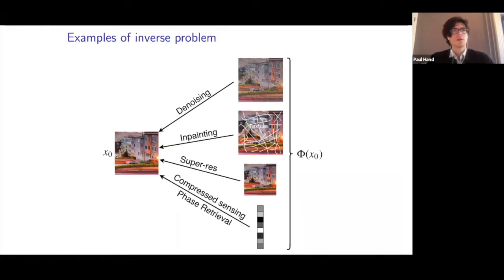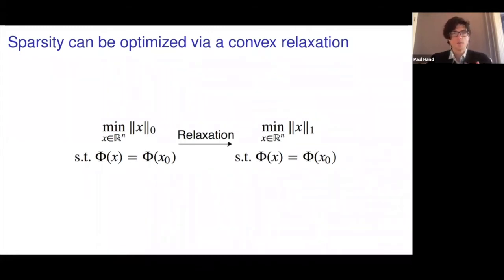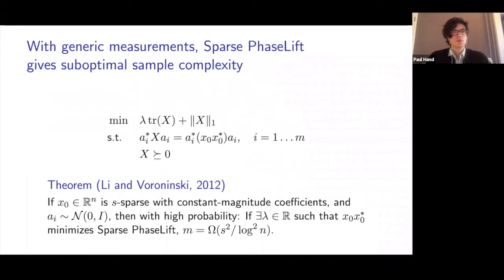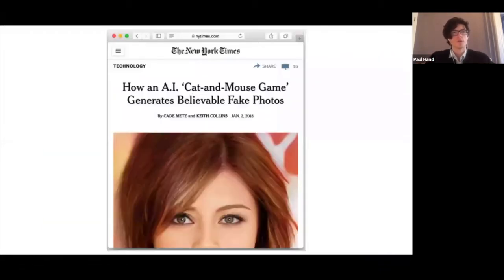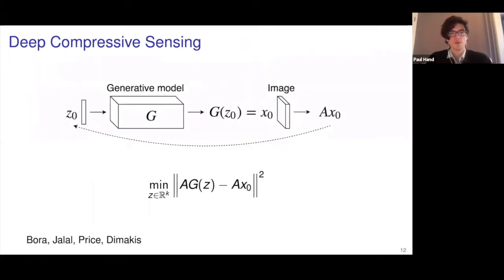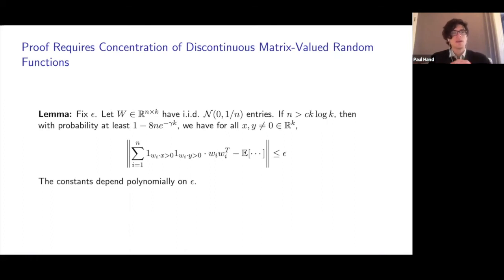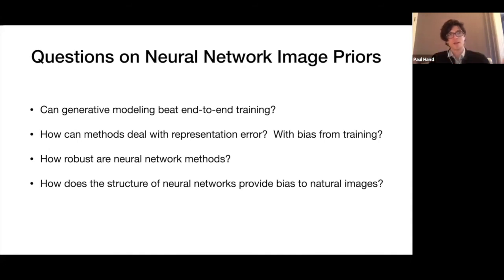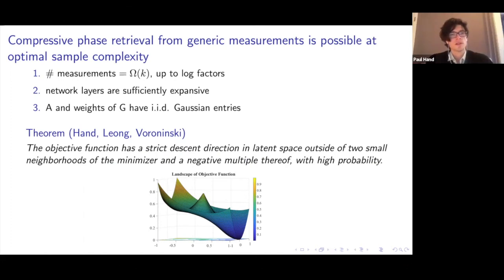Signal Recovery with Generative Priors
(8 mars 2021 / March 8, 2021) Seminar Applied Mathematics/Mathématiques appliquées

Paul E. Hand (Northeastern University, USA)

Abstract:
Recovering images from very few measurements is an important task in imaging problems. Doing so requires assuming a model of what makes some images natural. Such a model is called an image prior. Classical priors such as sparsity have led to the speedup of Magnetic Resonance Imaging in certain cases. With the recent developments in machine learning, neural networks have been shown to provide efficient and effective priors for inverse problems arising in imaging. In this talk, we will discuss the use of neural network generative models for inverse problems in imaging. We will present a rigorous recovery guarantee at optimal sample complexity for compressed sensing and other inverse problems under a suitable random model. We will see that generative models enable an efficient algorithm for phase retrieval from generic measurements with optimal sample complexity. In contrast, no efficient algorithm is known for this problem in the case of sparsity priors. We will discuss strengths, weaknesses, and future opportunities of neural networks and generative models as image priors. These works are in collaboration with Vladislav Voroninski, Reinhard Heckel, Ali Ahmed, Wen Huang, Oscar Leong, Jorio Cocola, Muhammad Asim, and Max Daniels.